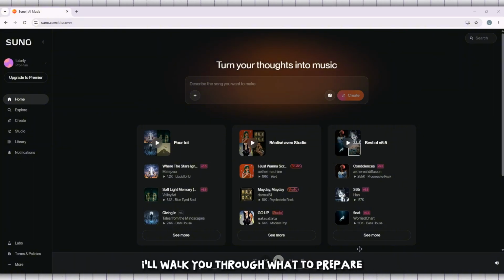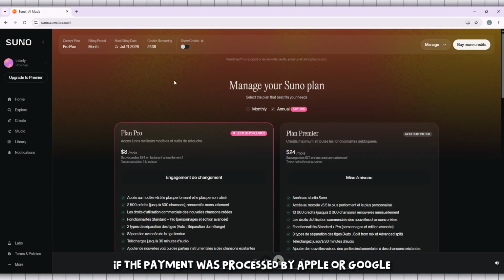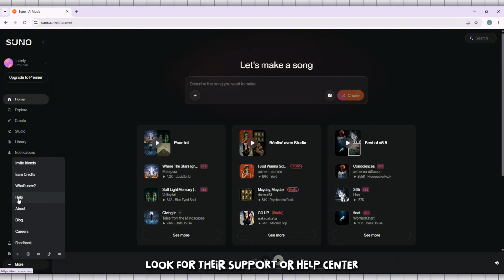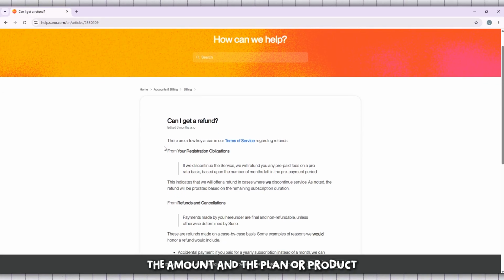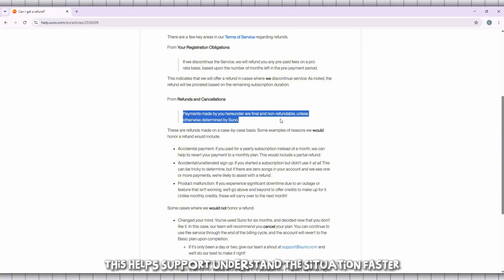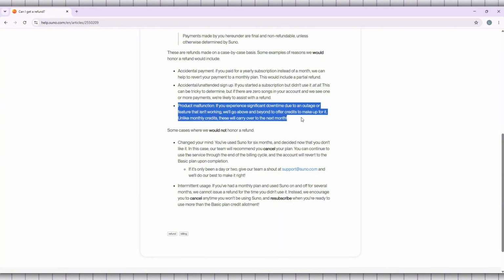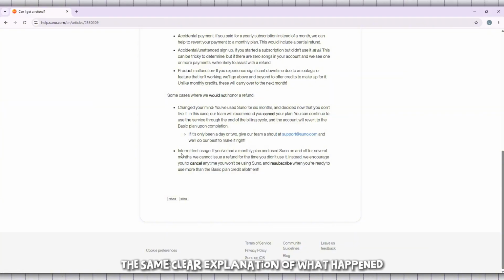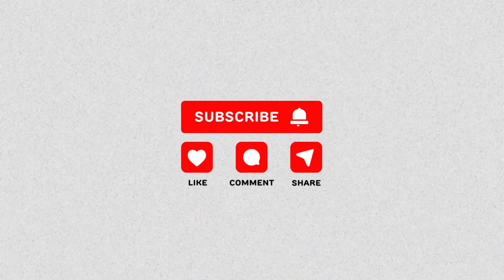How To Refund Suno AI (2026 Guide)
Are you looking to refund your Suno AI purchase in 2026? This video guide provides a step-by-step process on how to initiate a refund for your Suno AI purchase. Whether you're dissatisfied with the product or simply want to explore other options, this video will walk you through the refund process. Learn how to navigate the refund system, what to expect, and how to ensure a smooth refund experience. If you're considering a refund, watch this video to get started and take the first step towards resolving your Suno AI purchase issues. Get the latest information on Suno AI's refund policy and procedures for 2026.